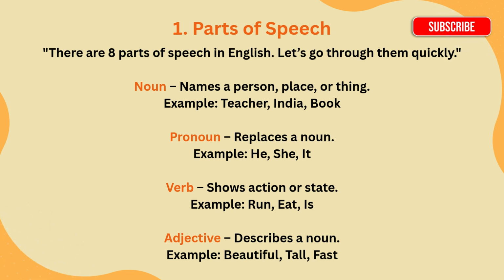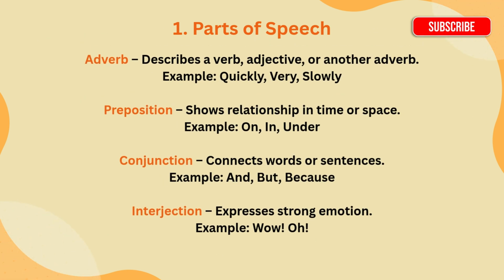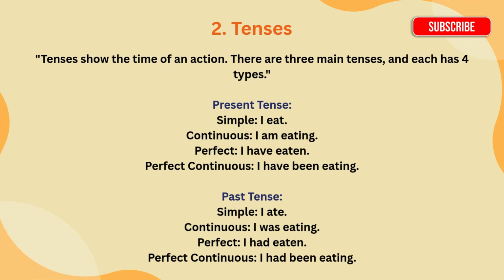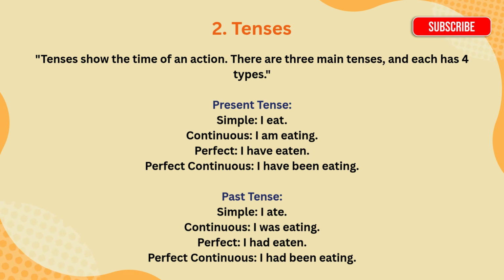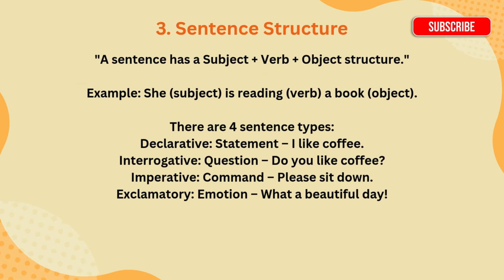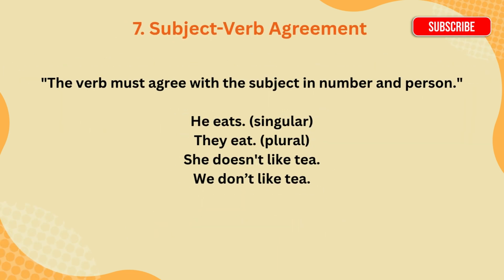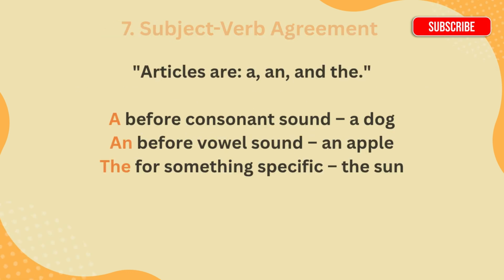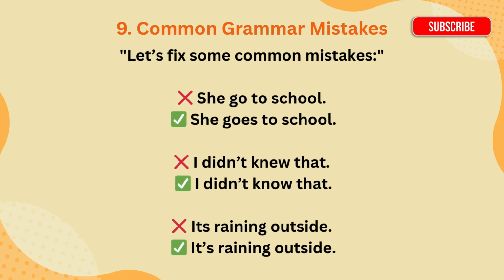Complete English Grammar Guide | Tenses, Modals & Parts of Speech